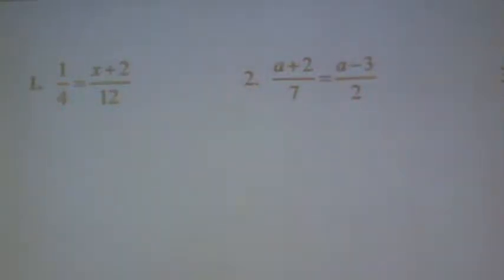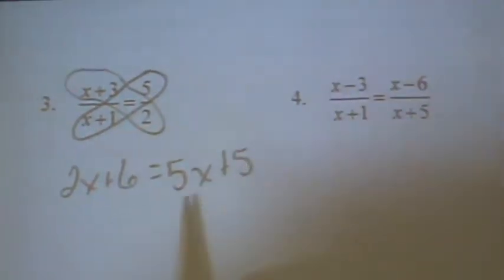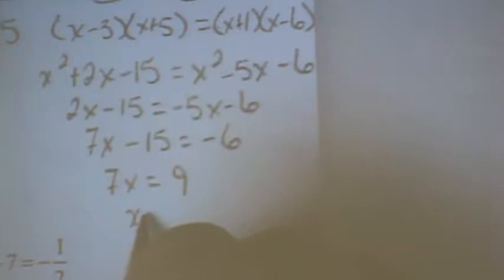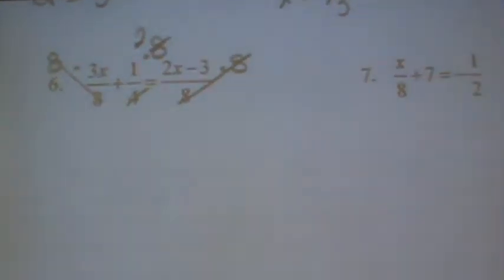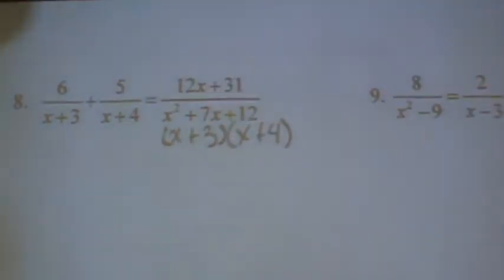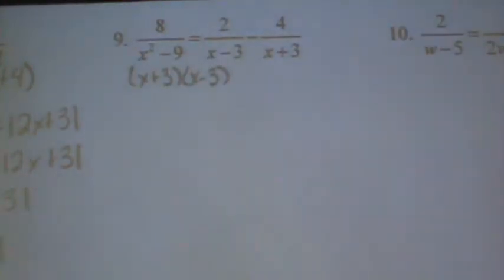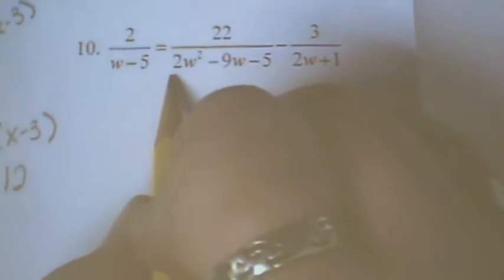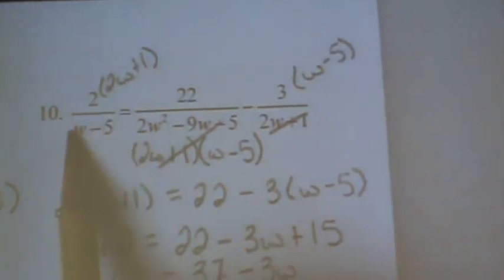2015 Jan 12 Alg 2 Yr 2 8.6 Homework